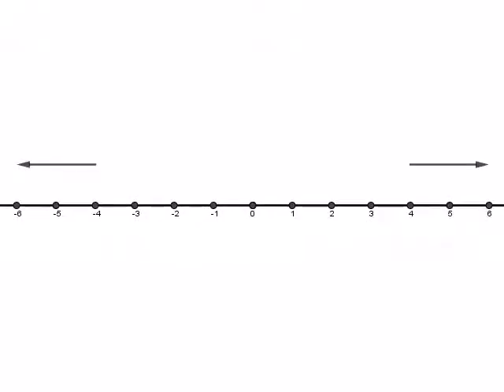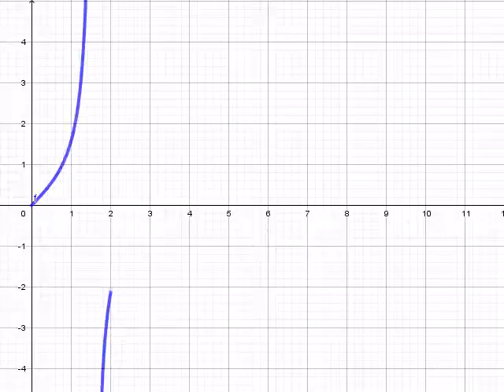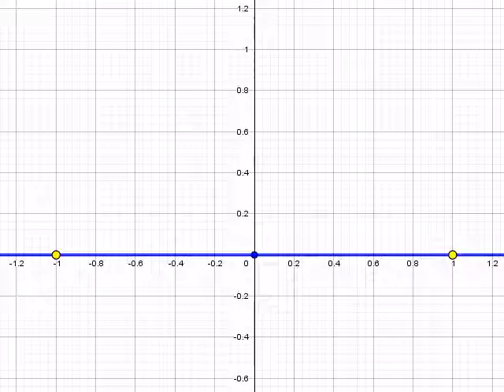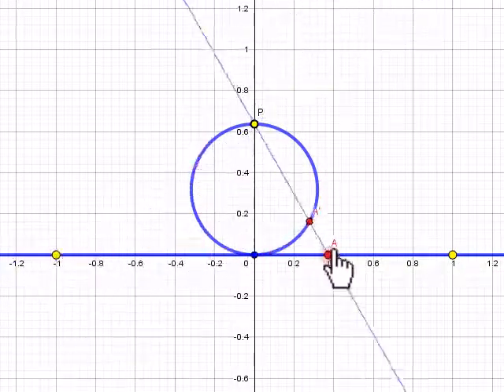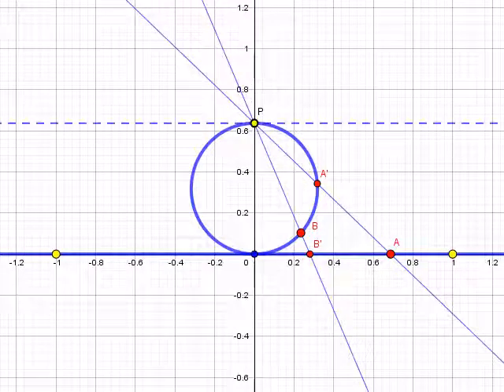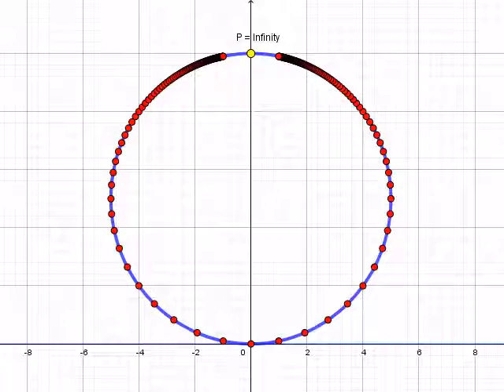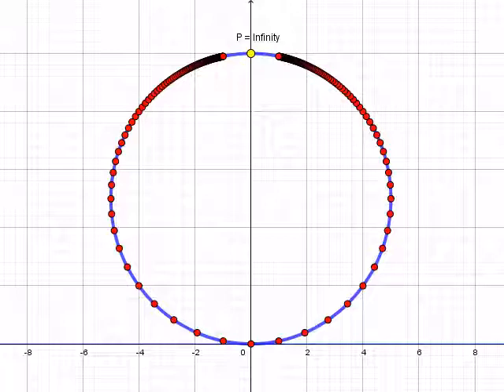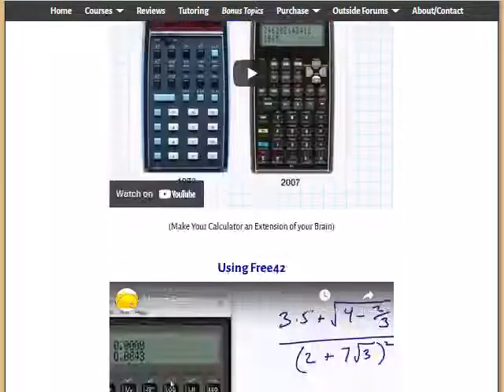Touching Infinity: It's Not Out of Reach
The conventional way to represent the Real Number system is to think of the numbers as corresponding to points along an infinite straight line.  The problem is that in this representation there is no place for "infinity".  Infinity is not a real number.  This video shows an alternate visualization of the real number system that has a place to put the point at infinity.